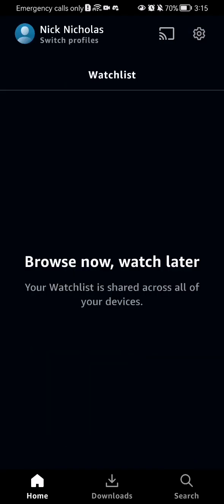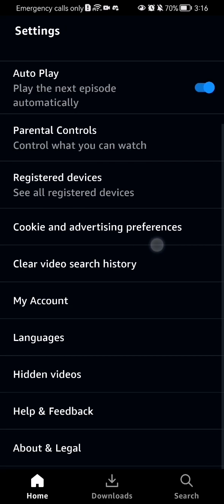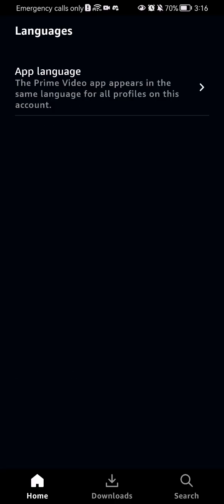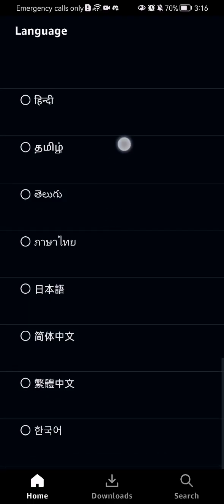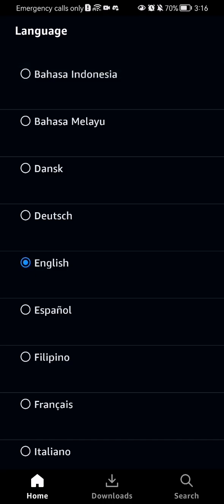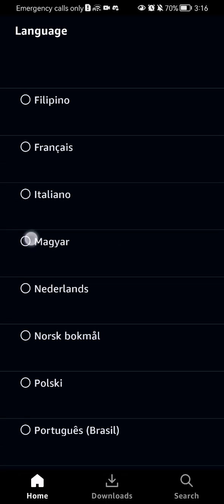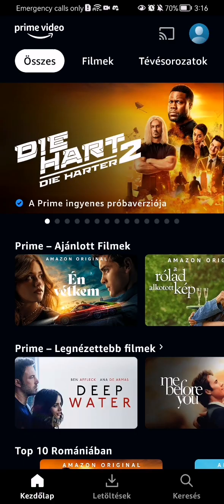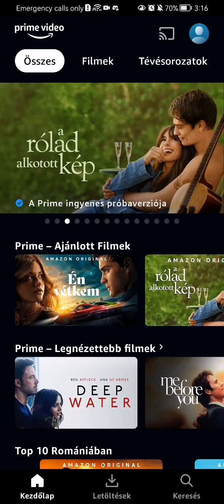How To Change Language On Amazon Prime Video?